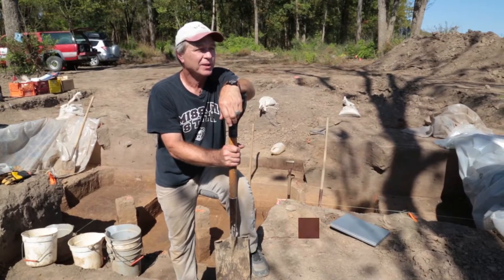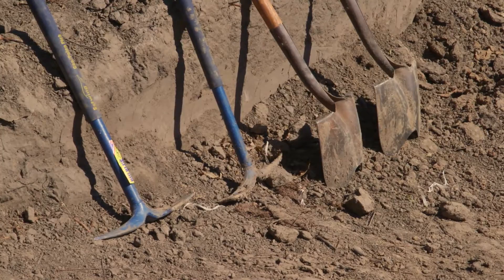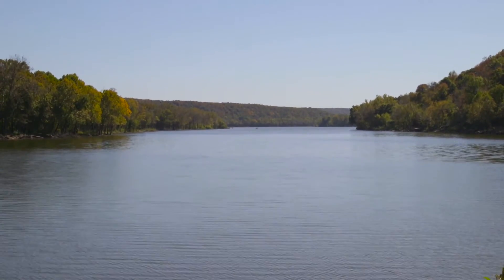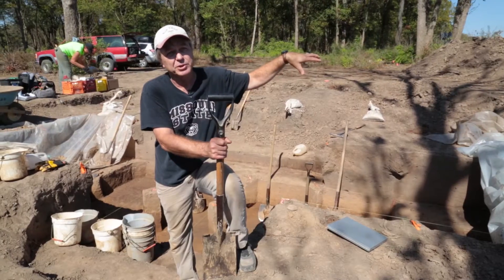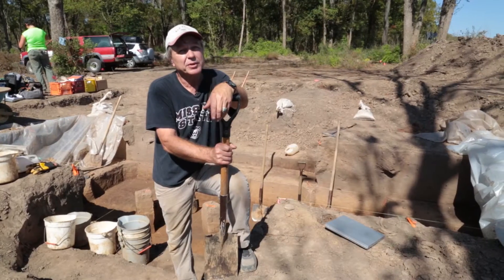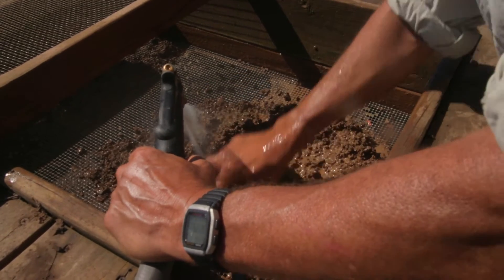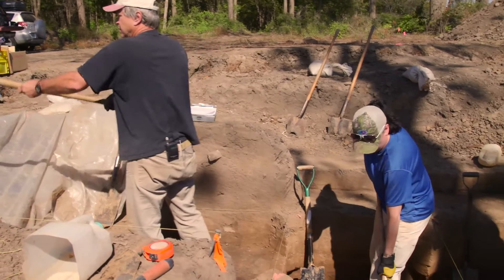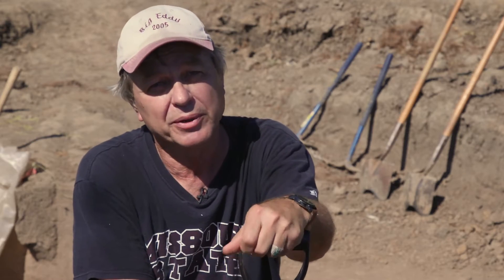Recording history to save it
On a beautiful fall day in the Ozarks, Dr. Neal Lopinot spent the day digging in the dirt – one of his favorite parts of his job. Along with Project Supervisor Dustin Thompson and three other archaeologists (including two MSU alums), the team methodically skimmed dirt from an excavation area and then sifted through the dirt to find any artifacts.